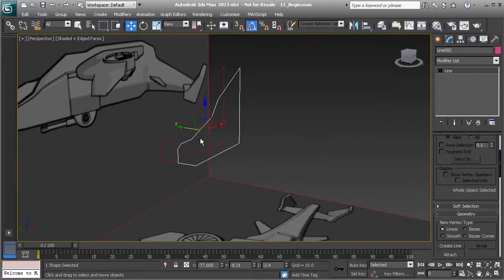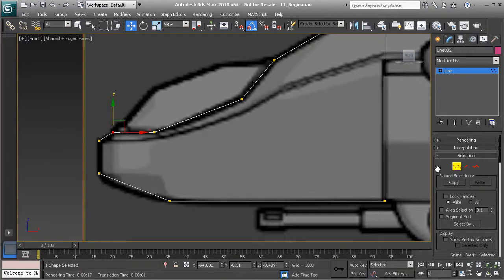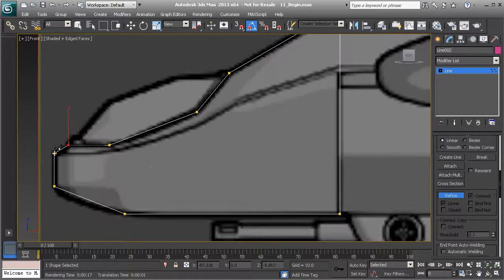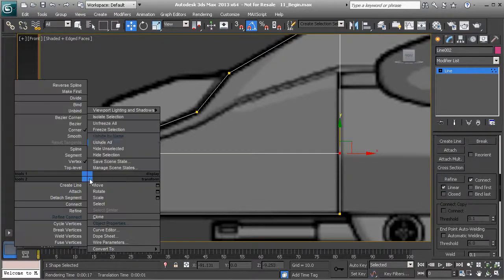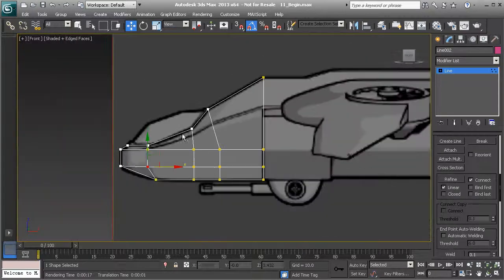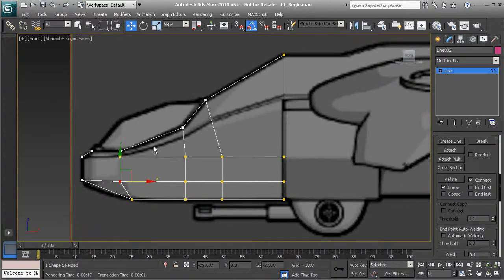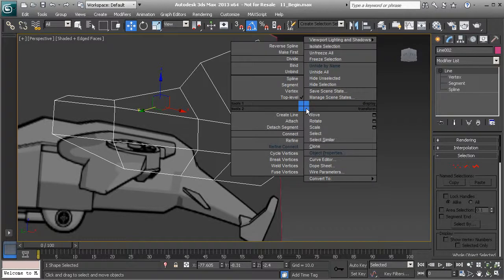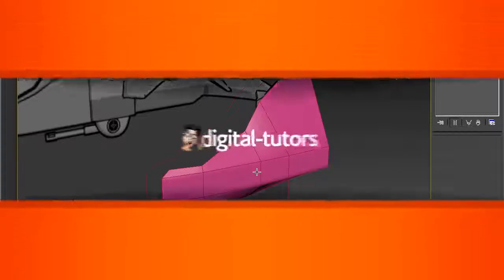12 Building the fuselage using splines